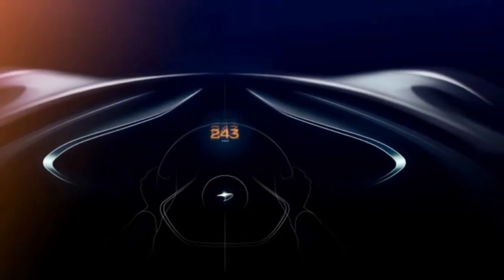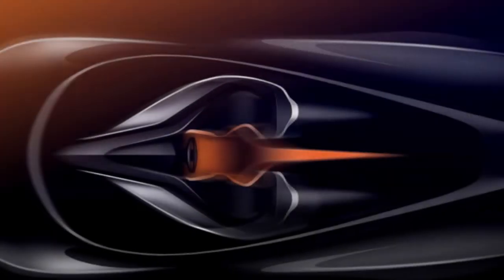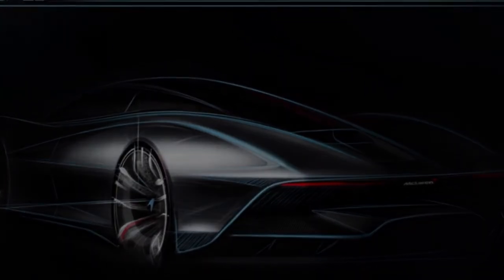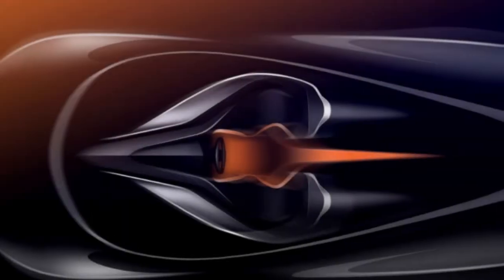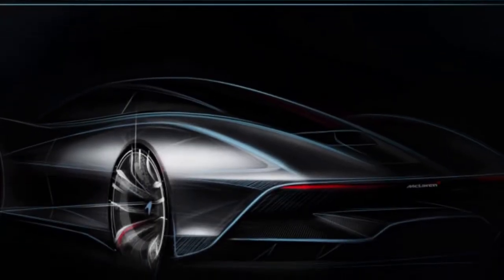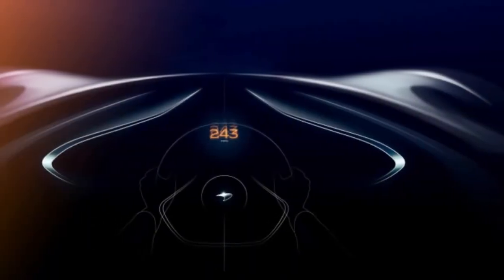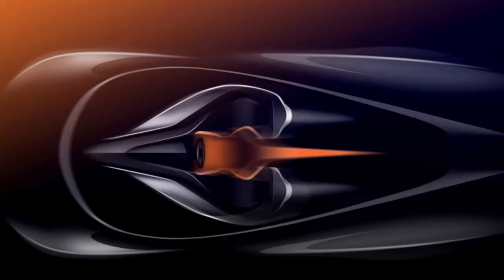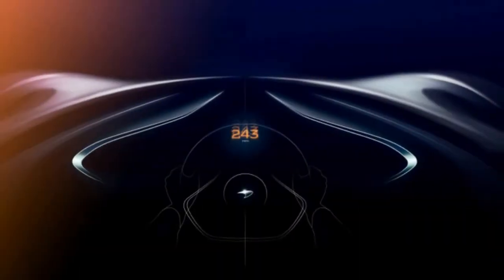New McLaren hybrid hypercar will be company's fastest ever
The BP23 will hit the highest top speed of any McLaren yet. It will feature nods to the original McLaren F1 in several ways, including the centrally mounted driver seat flanked with passenger seats. That 106-unit production run also refers to the original F1 road car's sales figure.

The finished vehicles will all be done to any specific customer's taste, as they will be seen through by McLaren's Special Operations division. McLaren is still keeping a few surprises to itself, as the actual top speed along with the BP23's actual name will be revealed closer to the car's unveiling. McLaren also hints the name will be something more special "rather than an alphanumeric nomenclature."